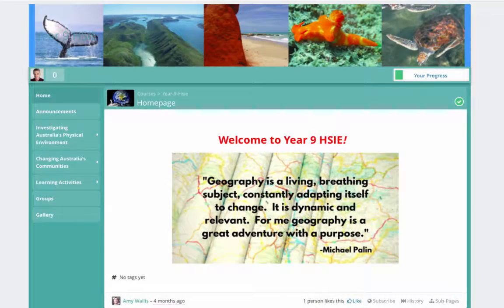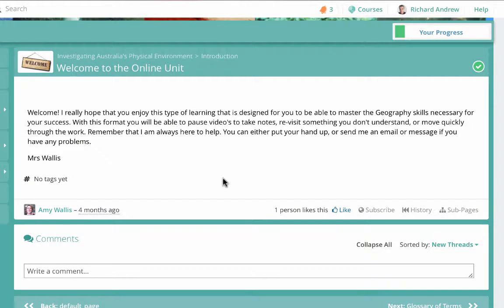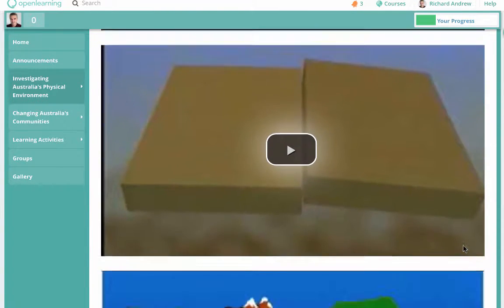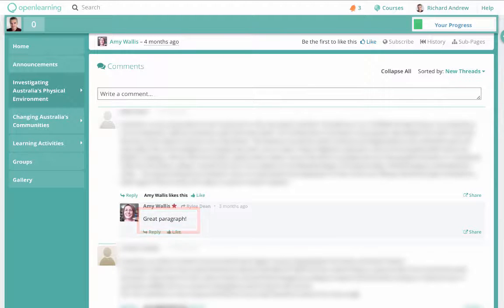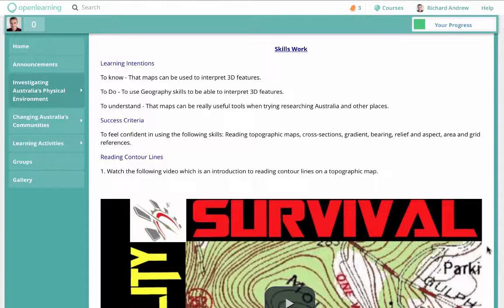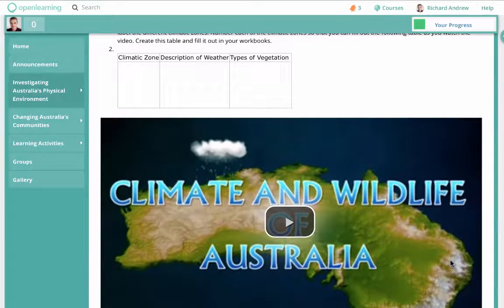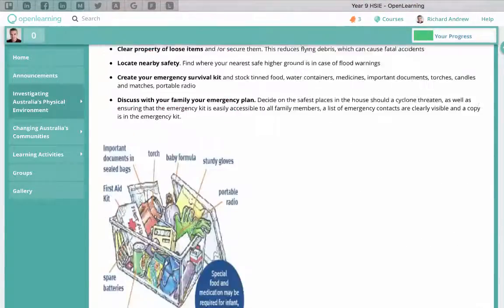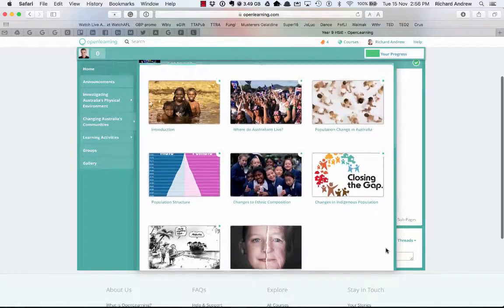Collaborative Online Unit Demo Amy Wallis 6min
From the online course 'Create Collaborative Online Units to Support Your Classroom'.
A shortened version of one participant's implementation report - an overview of the online unit she created during the course.